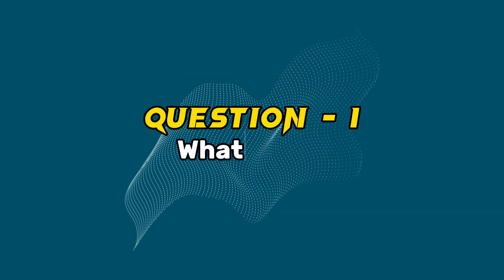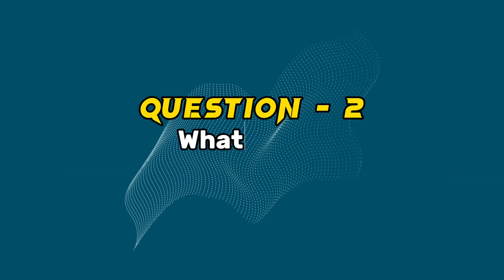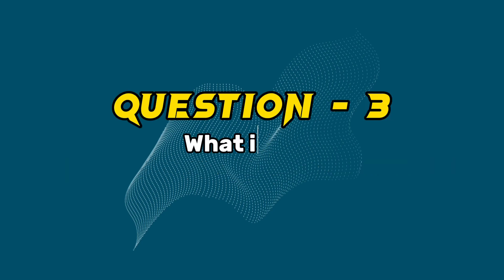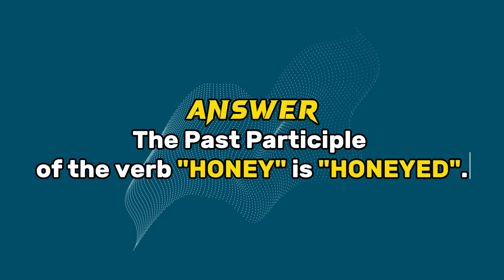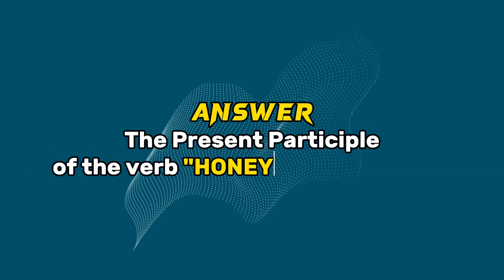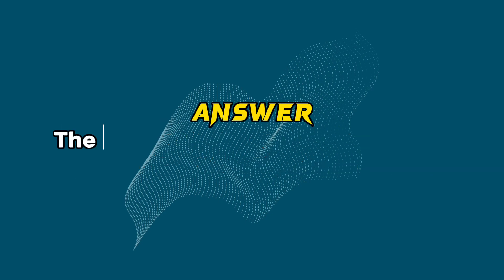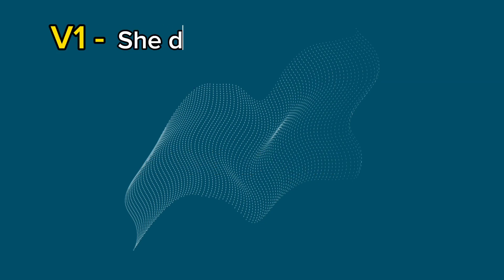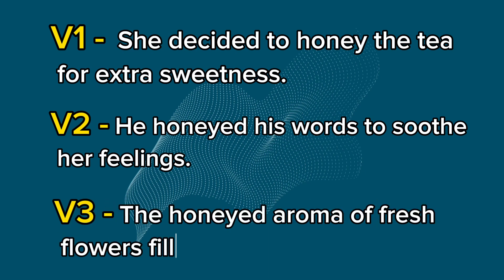Conjugation English Verb to Honey | V1 V2 V3 V4 V5 Form of Honey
𝙒𝙚𝙗 𝘾𝙤𝙣𝙩𝙚𝙣𝙩:
The verb "to Honey" is a regular verb, meaning its past tense and past participle forms are formed by adding "-ed" to the base form. Here are the different forms:

What is the V1 V2 V3 V4 V5 of Honey?
- Base Form (Infinitive):
- Simple Present:
- Third Person Singular:
- Simple Past:
- Past Participle:
- Present Participle/Gerund:

Base_form: What is the base form of the verb "Honey"?
Past: What is the past tense of the verb "Honey"?
Present: What is the present tense of the verb "Honey"?
Past_participle: What is the past participle of the verb "Honey"?
Present_participle: What is the present participle of the verb "Honey"?